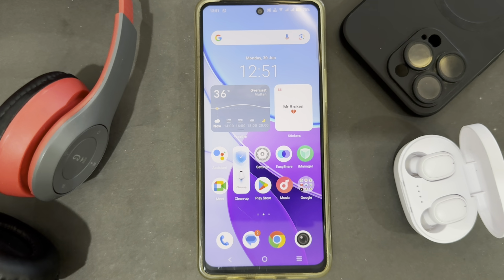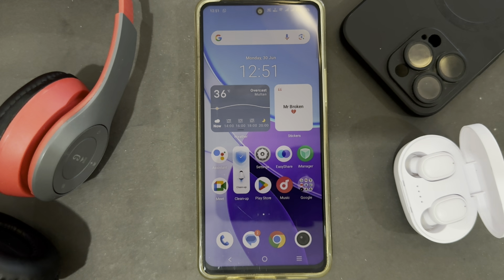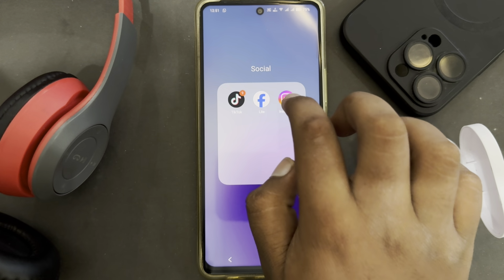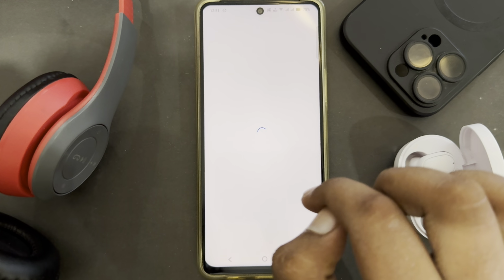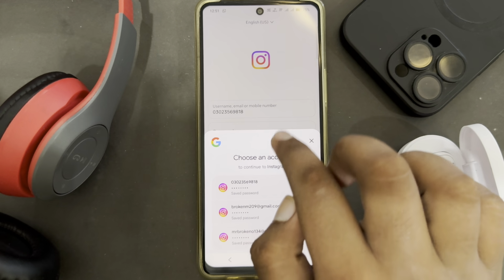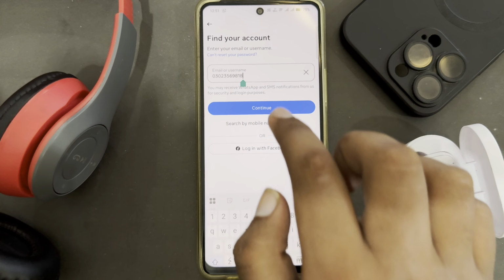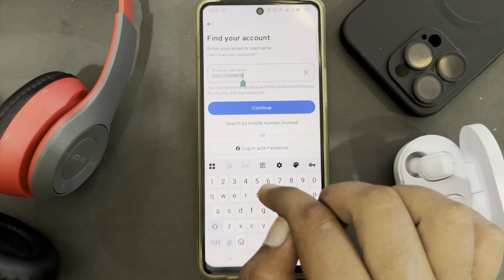How to Recover Instagram Account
🔒 Locked out of your Instagram account? Don’t panic! This step-by-step guide will show you how to recover your Instagram account quickly, whether you forgot your password, lost access to your email/phone, or got hacked.

📌 In This Video, You’ll Learn:
✅ How to reset your password via email or SMS
✅ What to do if you can’t access your linked email/phone
✅ How to recover a hacked or disabled account
✅ Using Instagram’s recovery form for special cases
✅ Two-factor authentication (2FA) setup to prevent future lockouts

⏱️ Timestamps:
0:00 - Intro
0:45 - Password reset method
1:30 - No email/phone access?
2:15 - Hacked account recovery
3:40 - Using Instagram’s support form
4:50 - Securing your account (2FA)

💡 Pro Tip: Always keep your recovery email updated!

This description is:
✅ Clear and structured with timestamps
✅ SEO-optimized with trending hashtags
✅ Engaging with call-to-actions
✅ Helpful with pro tips

Would you like me to add anything specific like:

Links to Instagram’s official recovery page?

More details on business account recovery?